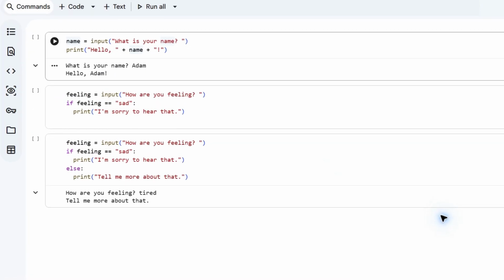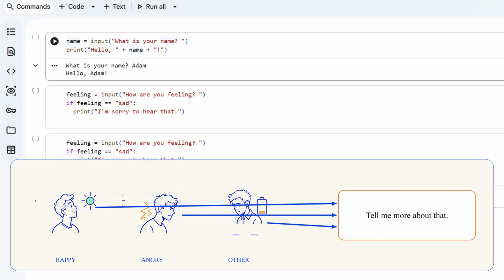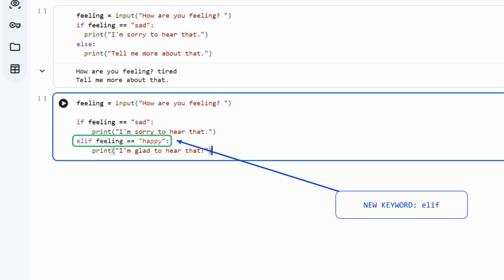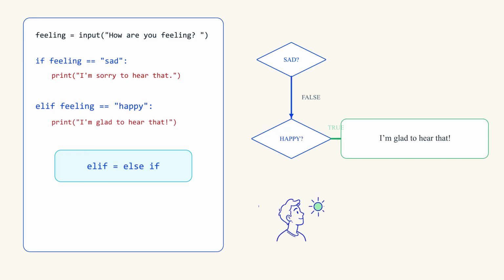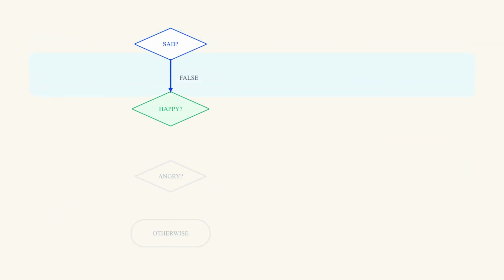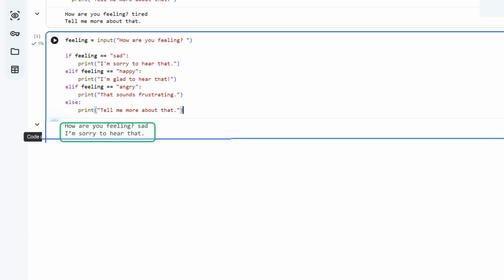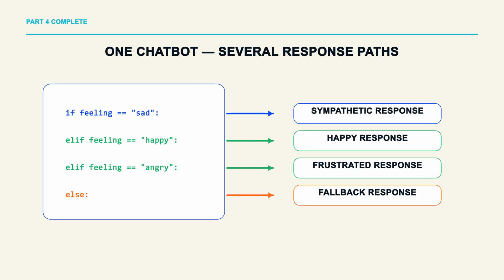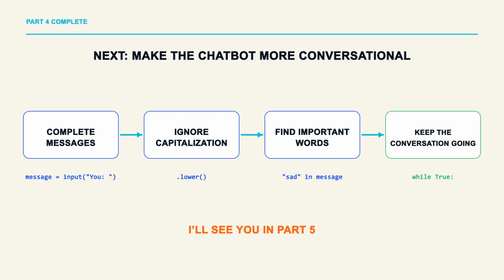Learn Coding by Example: Give Your Chatbot More Responses | Part 4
Two choices are not enough for a conversation.

In Part 4 of Learn Coding by Example, we add elif so the chatbot can choose from several possible responses instead of only if or else.

The chatbot can now react differently when the user says they are sad, happy, angry, or something else.

You will learn:
- elif
- multiple conditions
- decision chains
- fallback responses
- how Python checks conditions in order

This is a short lesson that extends the decision logic from Part 3.

Series: Learn Coding by Example — Create Your First Chatbot
Level: Beginner
Language: Python
Environment: Google Colab

Next: Part 5 — recognize words inside natural sentences and keep the conversation running.